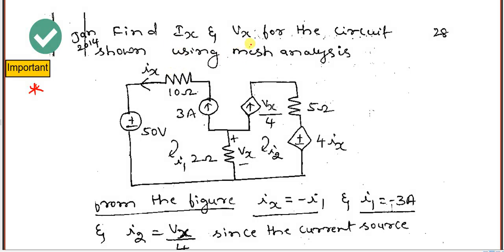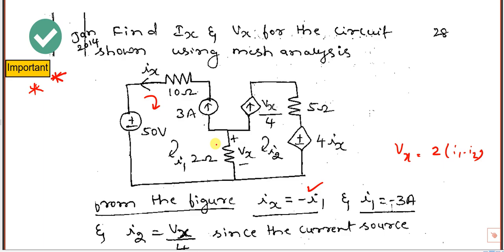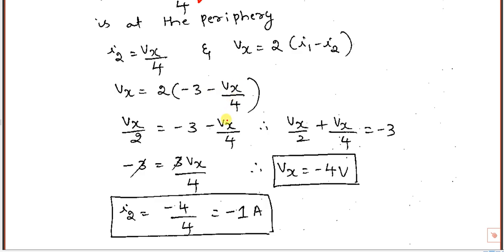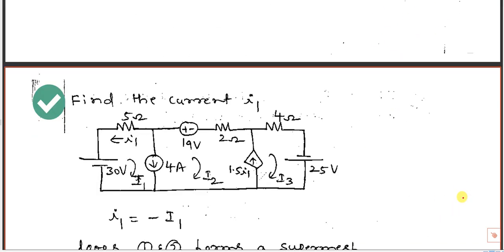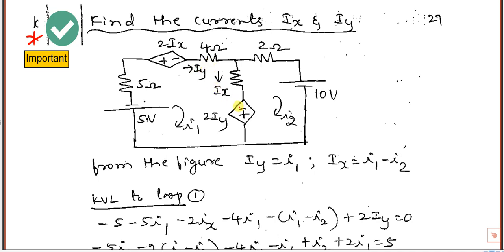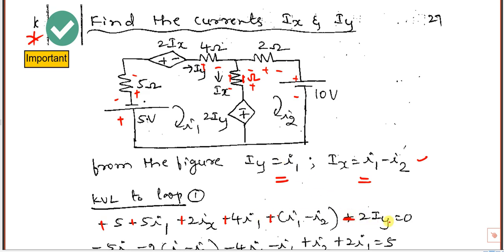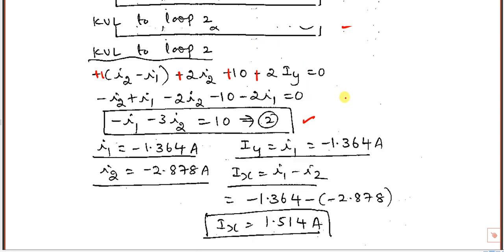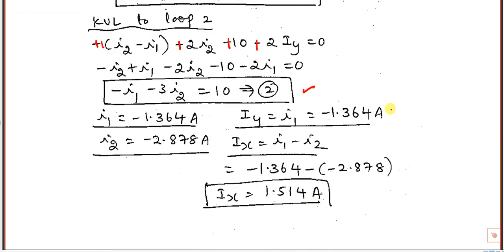Dependent source problems on Mesh Analysis